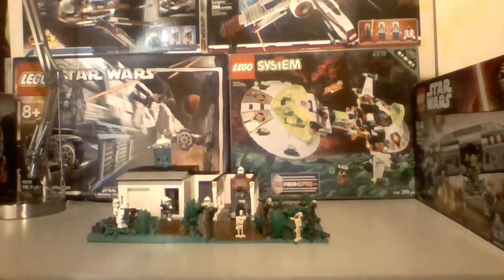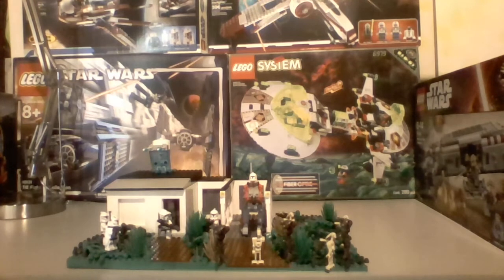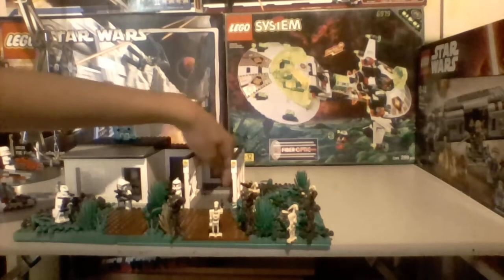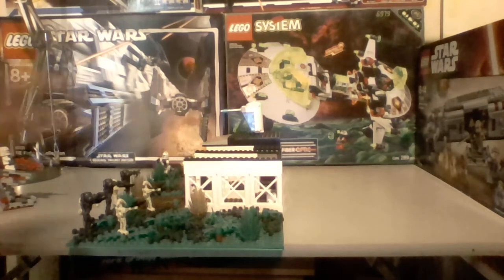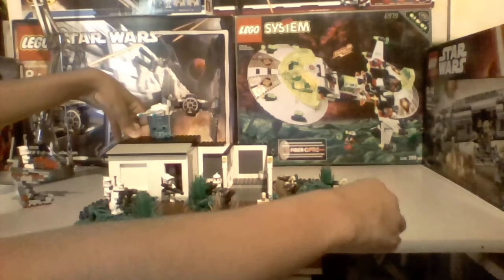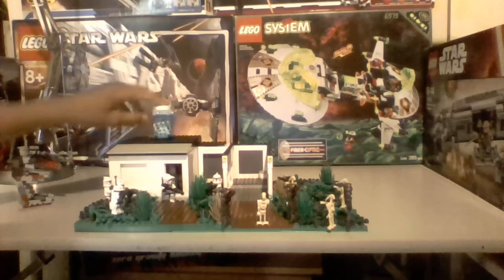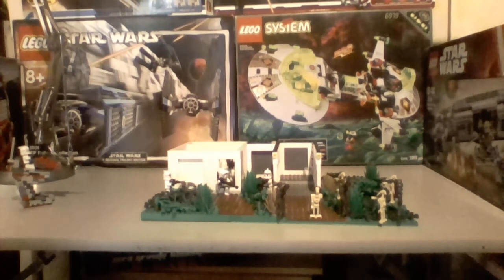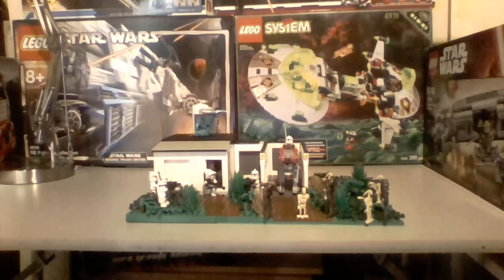Lego Star Wars Carida MOC!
Here is a look at a more detailed MOC that I made.